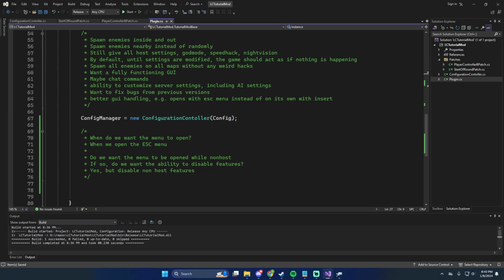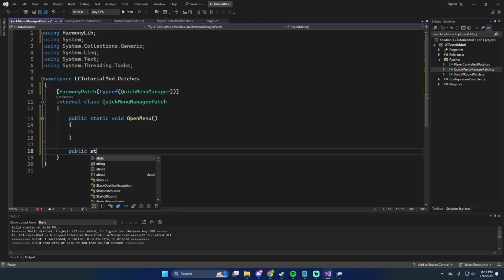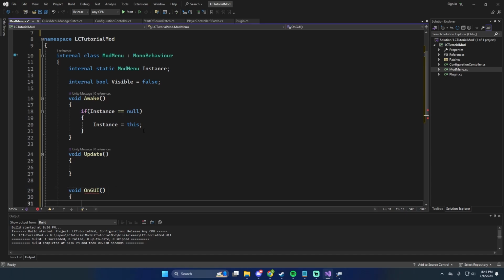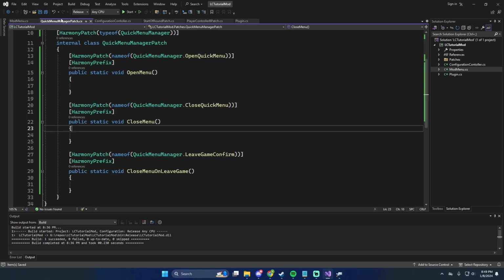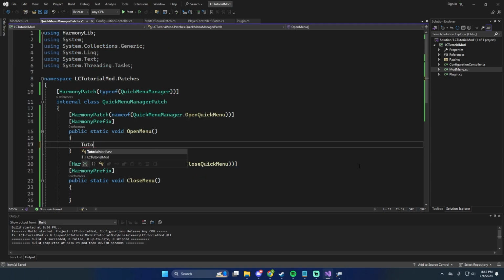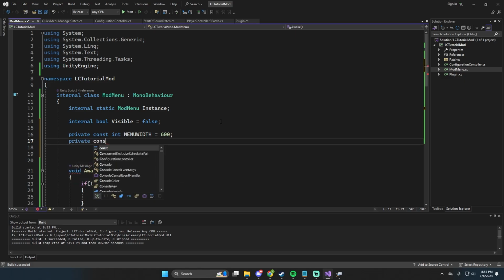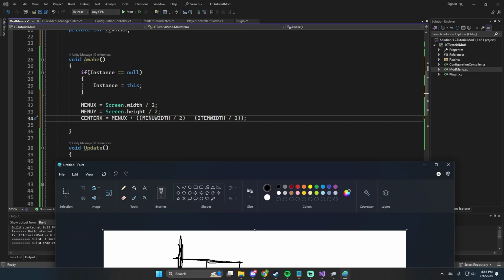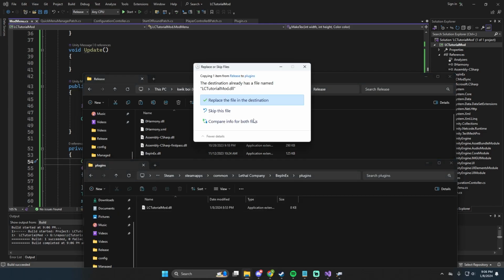Lethal Company GameMaster Rewrite - Part 2 - Safely Patching in the GUI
In the original version of GameMaster, the GUI was added in a very unsafe way that introduced unnecessary complications and bugs. Today we patch in the GUI in a significantly safer way that allows for more flexibility and access.